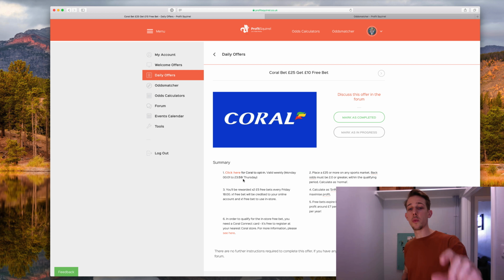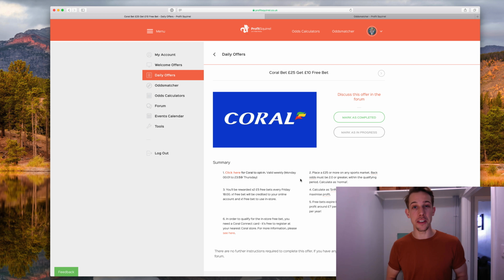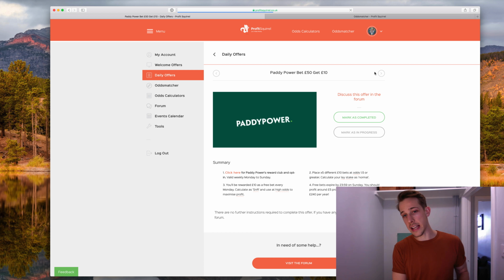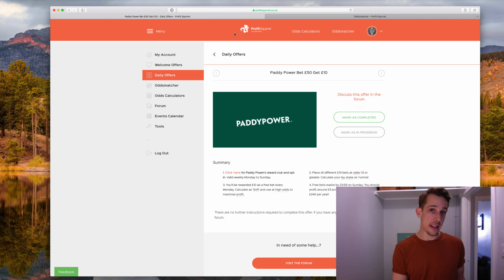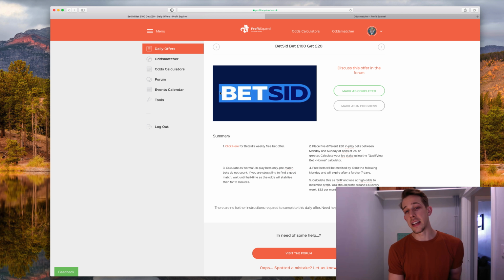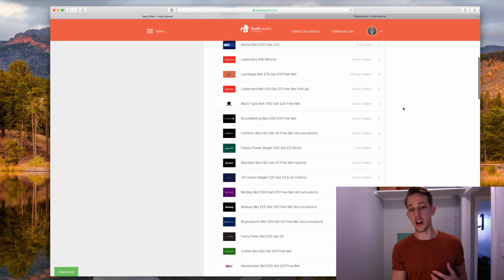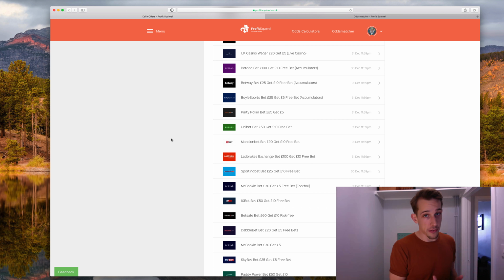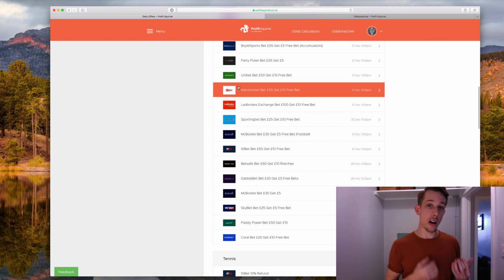Free Bet Clubs (Make Money Each Week) Make Money Matched Betting | Best Side Hustle Online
Free bet clubs are an easy way to make weekly profits with Matched Betting. In this video, Chris gives you an overview of free bet clubs and highlights which ones you should sign up for to make an easy profit.

For more tips and offers, check out this video and this article

Profit Squirrel is the best place in the UK to learn more about Matched Betting - the incredible method thousands of our members are using to earn over £500 each and every month. It’s completely free to join Profit Squirrel and learn how you can make money online.